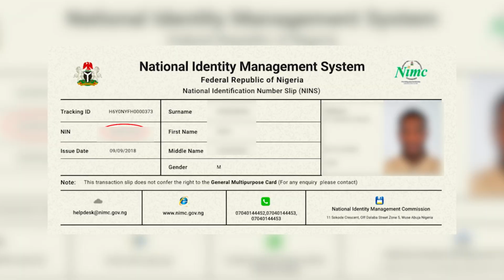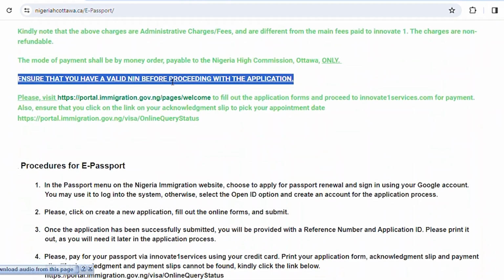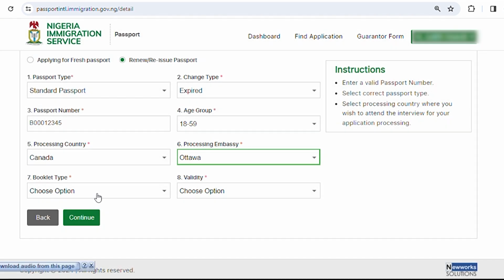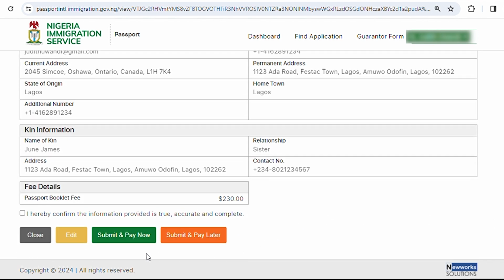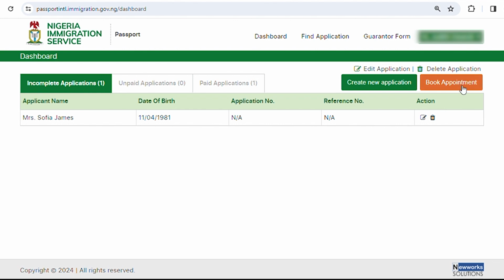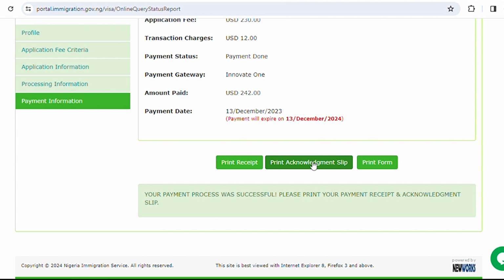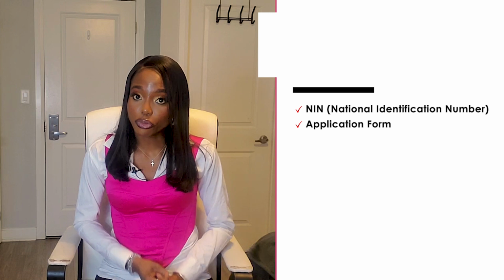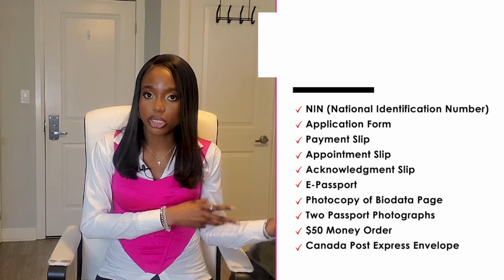10 Tips for a Smooth & Stress-free Nigerian Passport Renewal in Canada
If you are in Canada and you need to renew your Nigerian International Passport, this video is for You!

Embarking on the passport renewal journey can be daunting, and I've been there! Having navigated the process myself, I created this video to share invaluable insights, answering the questions I wish I had answers to. From necessary documents to the application process, I've got you covered.

Links I spoke about in the video;

Video made by: The Lady J @theladyjgram